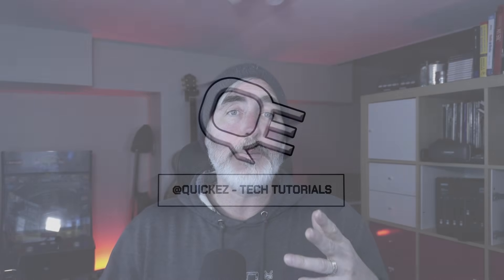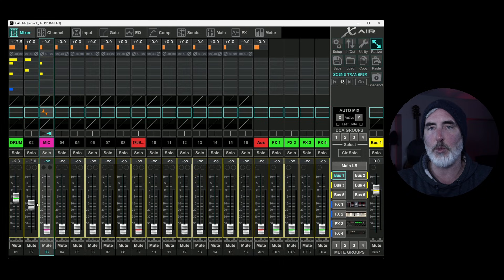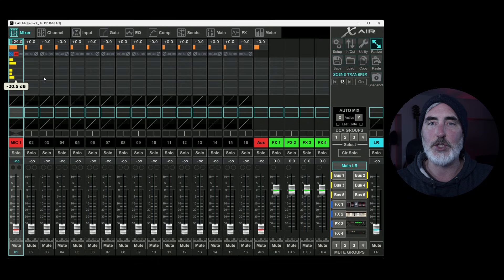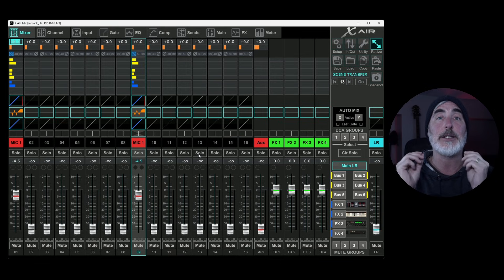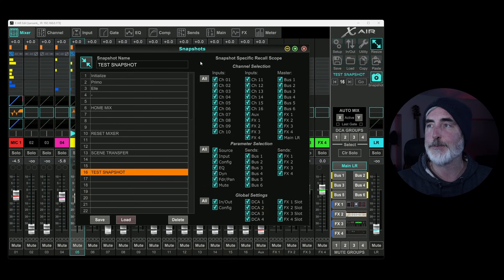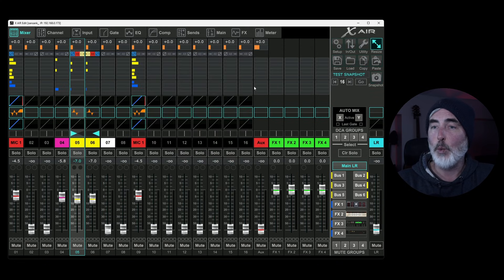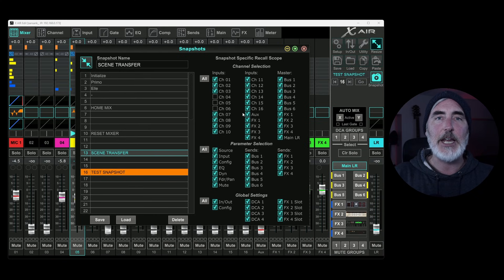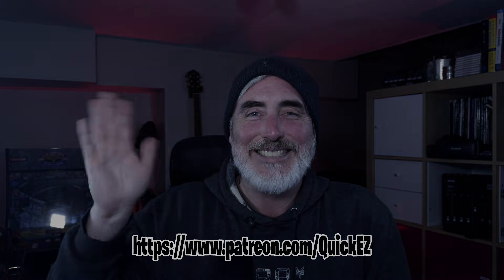XR Mixers: The correct way to save and share your files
Hey everyone, would you like to know to correctly SAVE and SHARE your XR Mixer Show files?
Well, I'm gonna show you how. Right NOW...LET'S GOOOOO!

▸USB TO LIGHTING CABLE:

▸USB AUDIO INTERFACE CABLE:

▸SOUNDCRAFT UI24R MIXER:

▸TP-LINK WIFI EXTENDER:

▸TP-LINK ROUTER

▸RODECASTER PRO:

▸RODECASTER PRO II:

▸ATEM MINI

▸Behringer X-Touch

00:00 - CHAPTERS
00:00 - INTRO
00:10 - LOGO ROLL
00:18 - XAIR EDIT
00:52 - DOWNLOADS
01:30 - FILE SAVING METHODS
01:48 - SAVING A SCENE
04:22 - SAVING A CHANNEL PRESET
07:47 - SAVING A SNAPSHOT
10:05 - SNAPSHOT PARAMETERS
12:04 - SHARING SAVED FILES
16:16 - OUTRO
16:32 - SUBSCRIBE
16:36 - PATREON